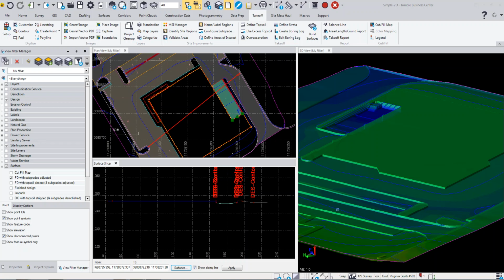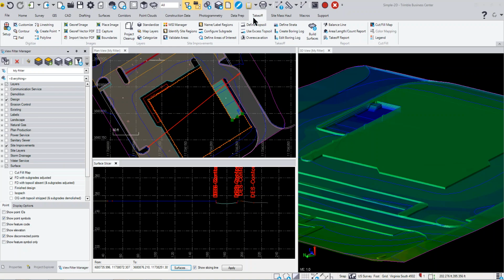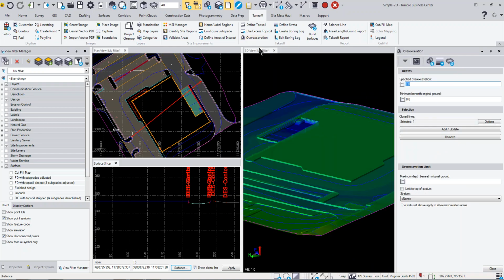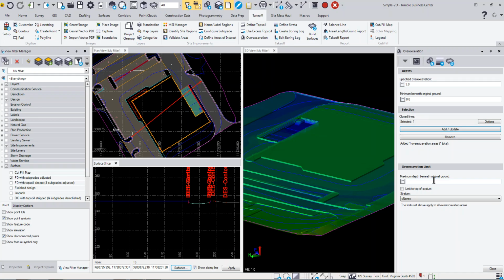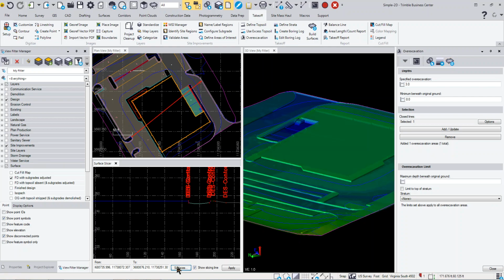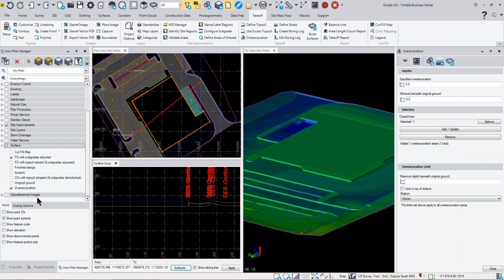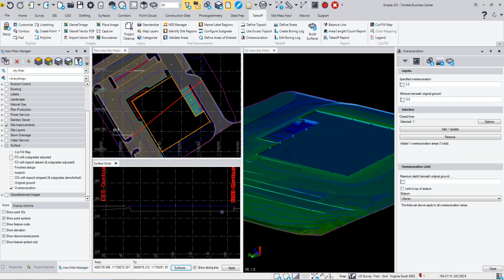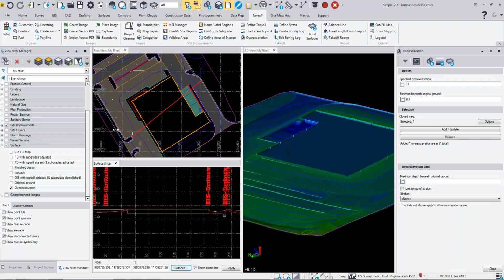TBC - Overexcavation - Site Construction Edition Commands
The process involves identifying or calculating areas for overexcavation, particularly for building pads, requiring specific depths from a stratum or finished surface. The overexcavation command allows specification of depths and a minimum depth beneath the original ground. Users select a closed boundary area, such as a building pad, to apply overexcavation. Options include setting overexcavation limits and defining limits to the top of the stratum. After applying the boundary and setting the thickness, new takeoff surfaces are built, creating an overexcavation surface. This surface reflects the specified additional depth, such as three feet, within the building area. Using a surface slicer, adjustments to the area are visible, and turning off the finished design reveals the additional depth created. When surfaces are adjusted with topsoil absent, the topsoil is visible, but the building area shows the overexcavated depth from the finished design.